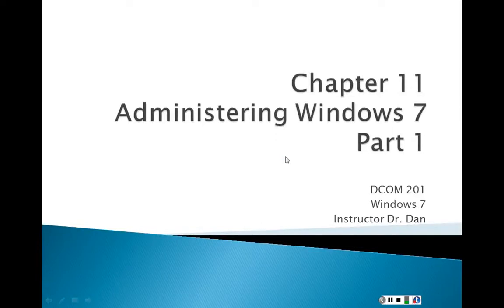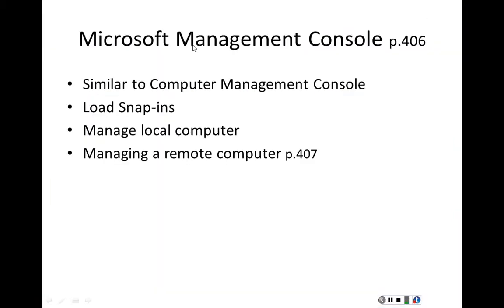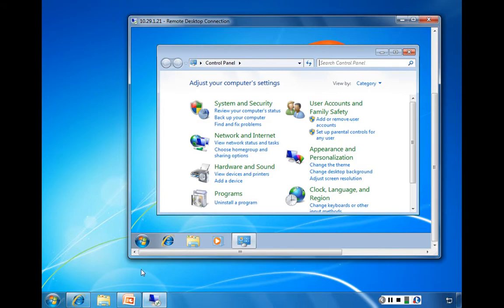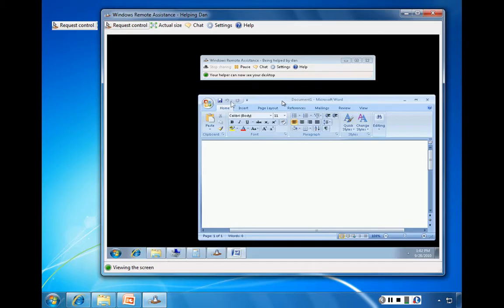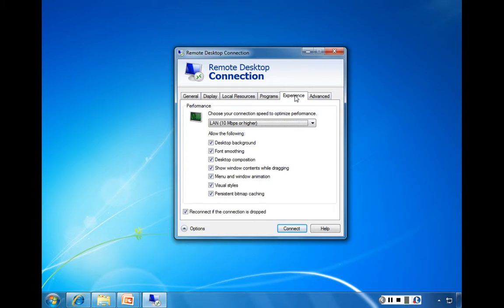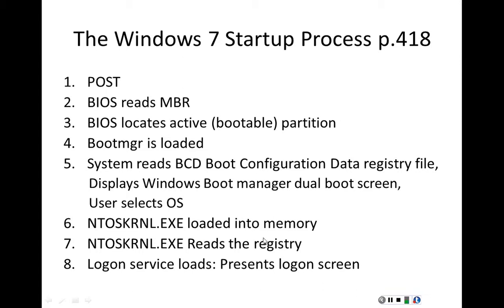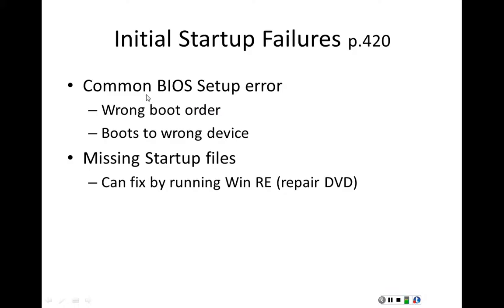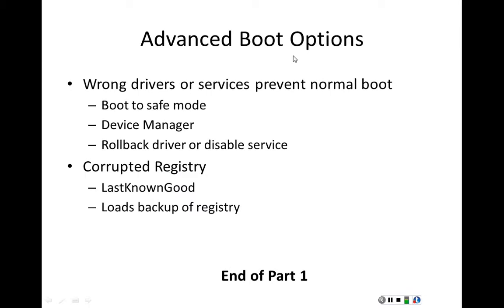Win 7 Chapter 11 Part 1